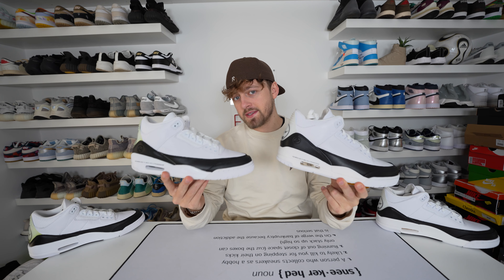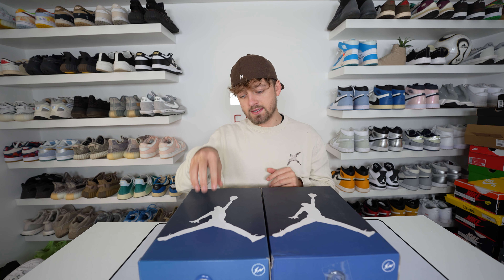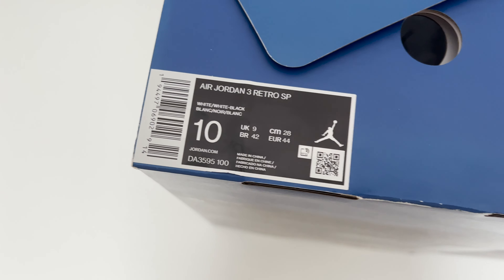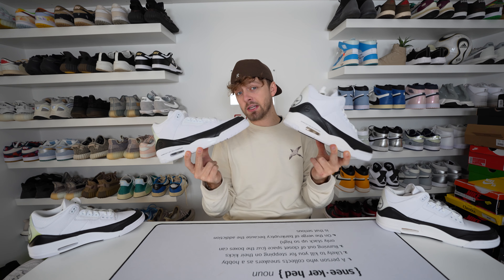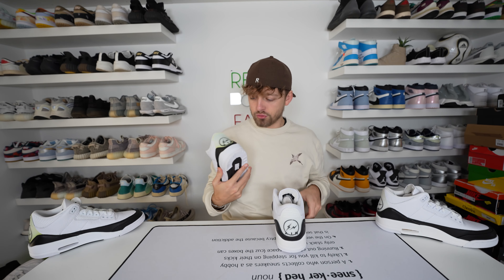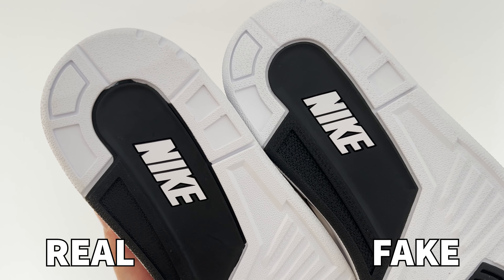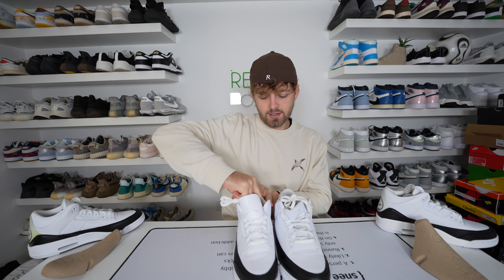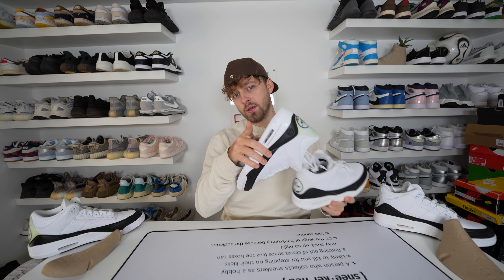REAL VS FAKE! NIKE FRAGMENT AIR JORDAN 3 SNEAKER COMPARISON!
This is a comparison video which looks at the differences between a retail pair of the NIKE FRAGMENT AIR JORDAN 3 and the latest batch of replicas.